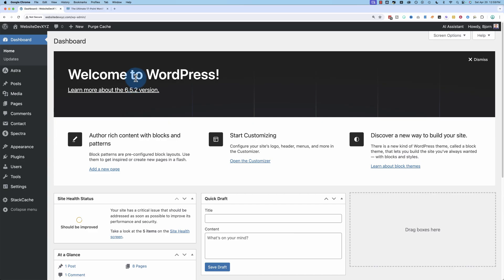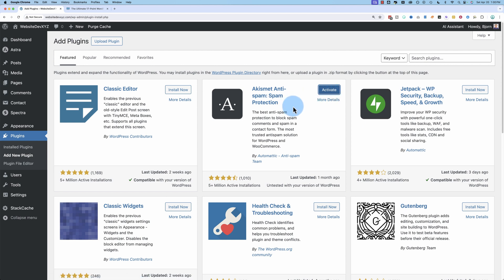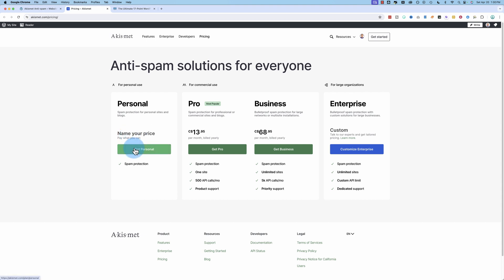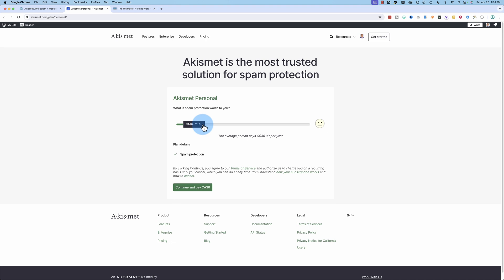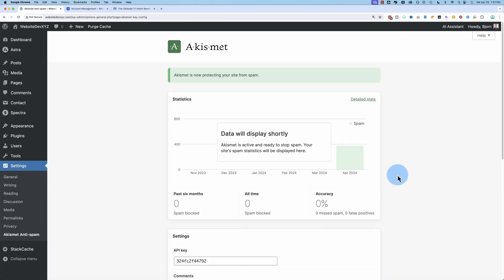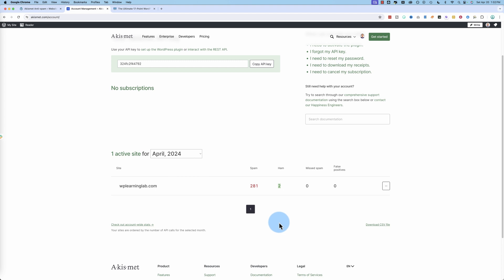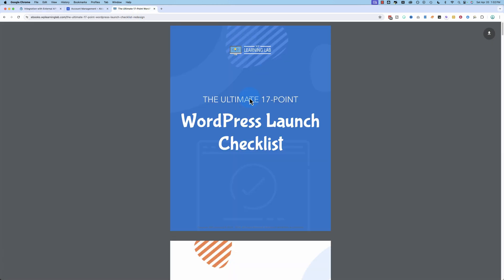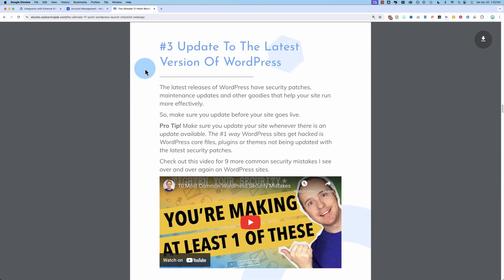Contact Form 7 Akismet set up in 3 minutes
Do you receive too many spam messages through your website’s contact forms? If so, then watch this video to see how the akismet plugin can help you.